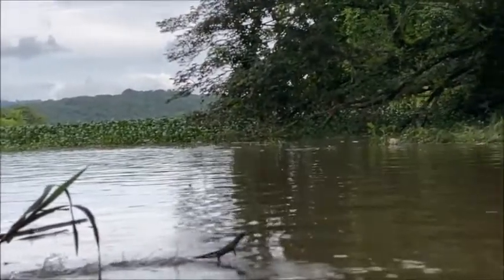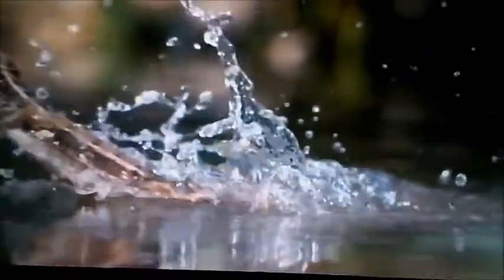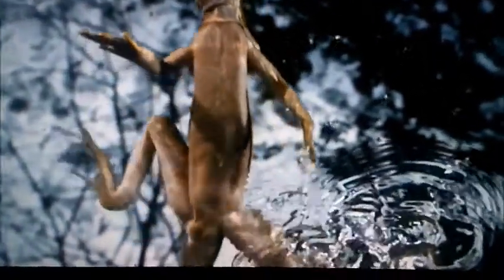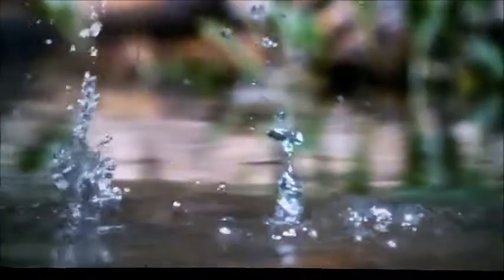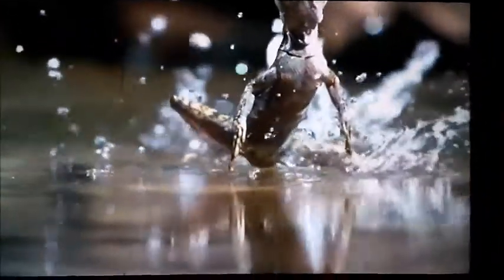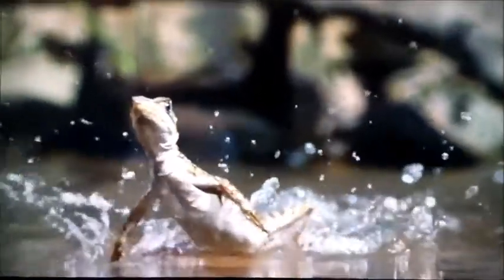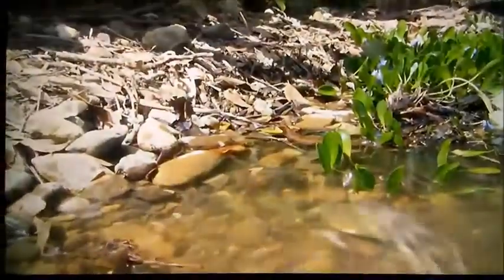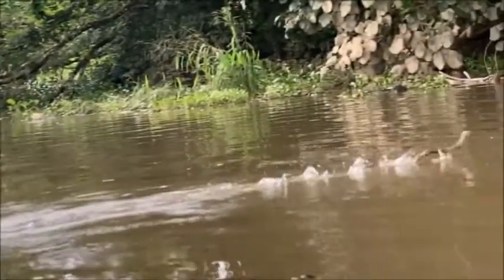How basilisk lizard walks on water!!!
The common basilisk, along with the other members of its genus, take the nickname the "Jesus Christ lizard" or "Jesus lizard" because when fleeing from predators, they gather sufficient momentum to run across the water for a brief distance while holding most of their body out of the water (similar to the biblical story of Jesus walking on water). Basilisks have large hind feet with scaly fringes on the sides of the third, fourth, and fifth toes. These are compressed against the toes when this lizard walks on land; but if it senses danger, it can jump into the water, opening up these fringes against the water's surface. This increases the surface area of the foot, thus allowing it to run on the water for short distances. This occurs in three steps. First is the slap, the downward movement of the foot that pushes water out and away from the leg. This also created pockets of air around the foot. Next is the stroke, the backwards movement of the foot, which propels it forward. Next is the recovery, when the foot comes up and out of the water and prepares to do the slap again. Smaller basilisks can run about (10–20) m without sinking.[citation needed] Juveniles can usually run farther than older basilisks, while holding more of their body above the water.